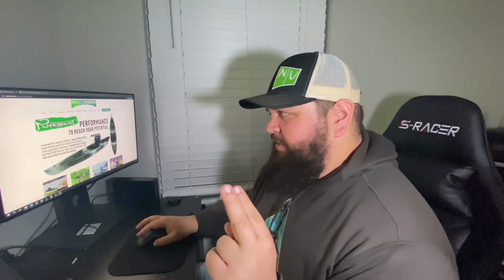NuCanoe Frontier 12 vs. the NuCanoe Pursuit - Which one is better for you?!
I took some time to walk through the differences between both boats. I own both boats and talked through some of the things I like and don't like about each.

On the water reviews coming...soon...ish!